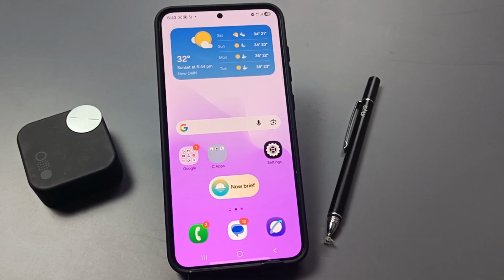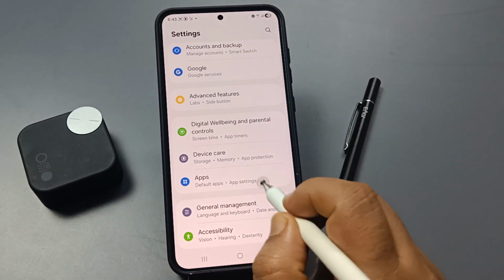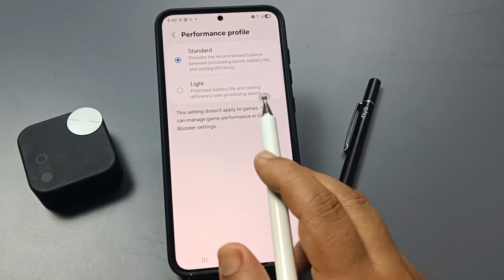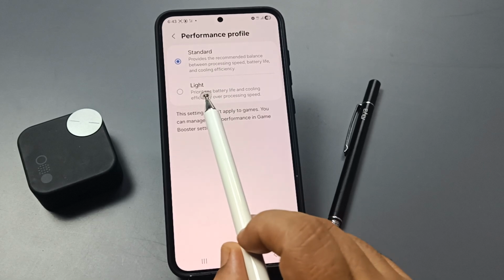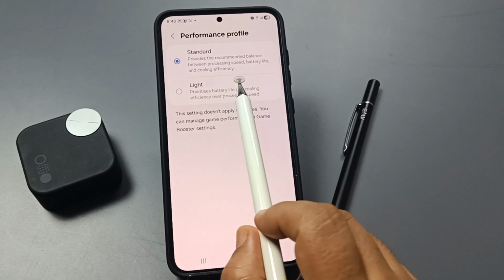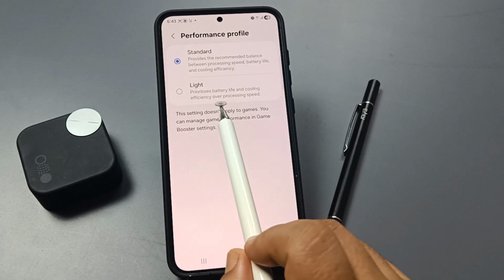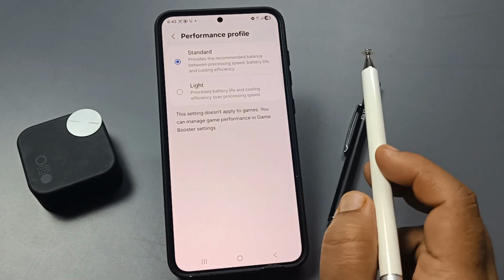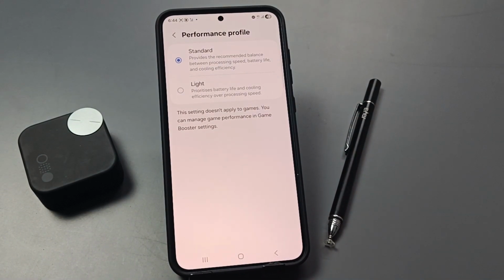Samsung Galaxy S26, S26+ & S26 Ultra | How to Change Performance Mode on Samsung Galaxy S26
In this video, you’ll learn how to switch performance profiles on Samsung Galaxy S26, S26+ & S26 Ultra to match your daily needs, whether you want maximum performance for gaming or better battery life for all-day use. Discover how to use Device Care, battery settings, and performance modes to balance power consumption and speed, reduce overheating, and optimize overall device performance. These simple steps help you get smoother multitasking, faster app launches, and improved battery efficiency without extra apps. If you want full control over your phone’s performance, this guide is perfect for you.

Samsung Galaxy S26 Performance Profile Guide for Speed and Battery Balance
How to Change Performance Mode on Samsung Galaxy S26, S26+ & S26 Ultra Easily
Samsung Galaxy S26 Tips to Boost Speed or Save Battery Using Performance Profiles